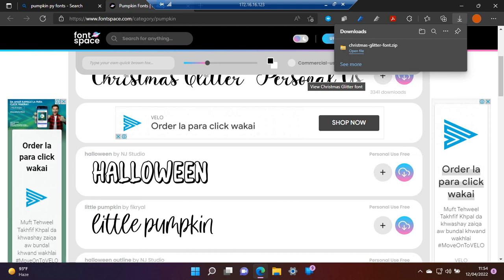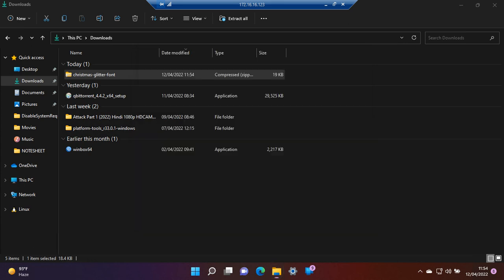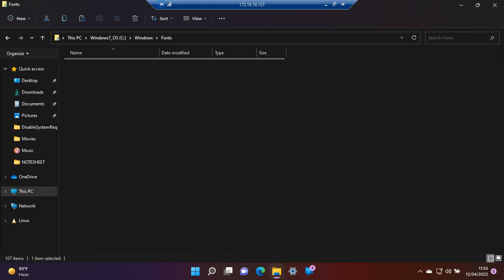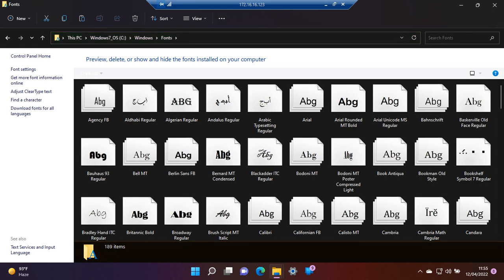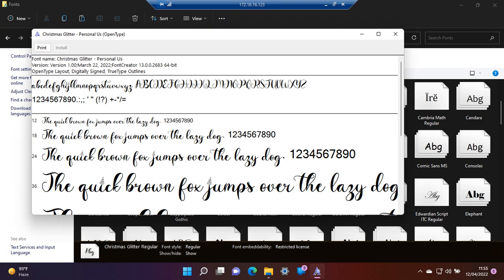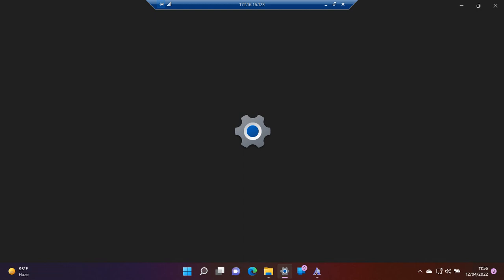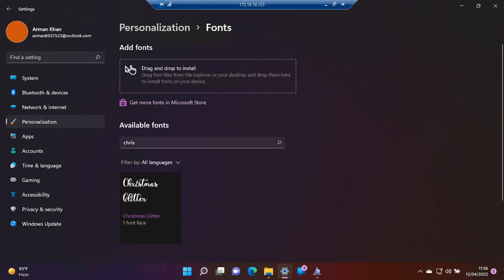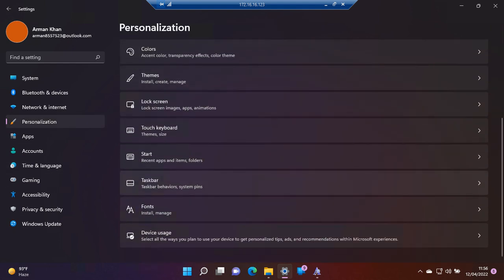How to Install (and Uninstall) Fonts on Windows 11